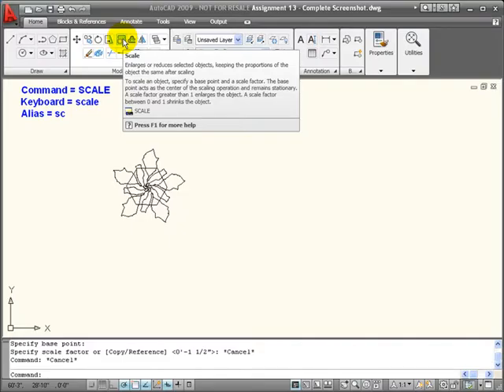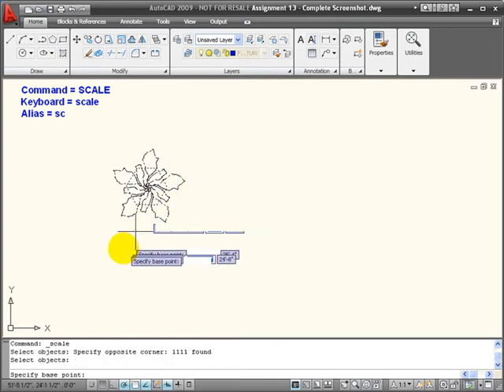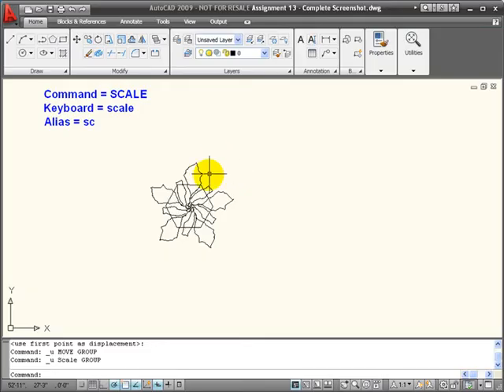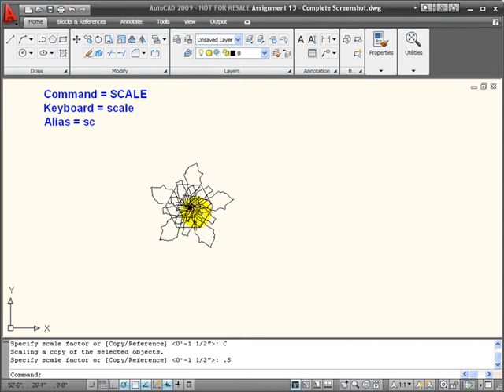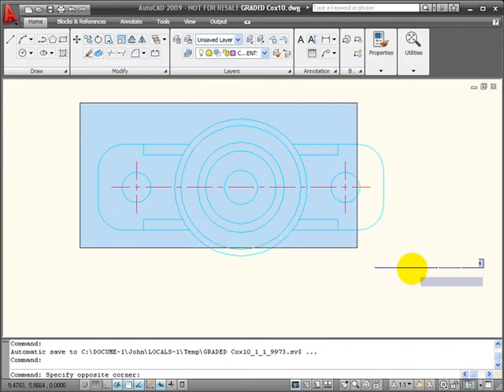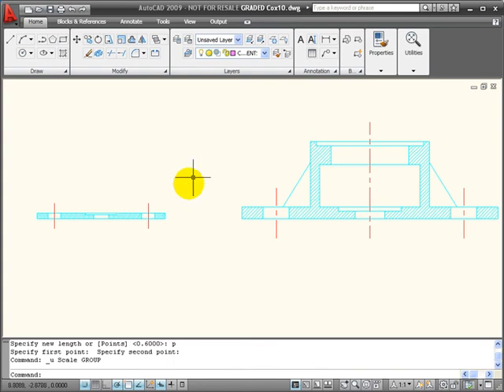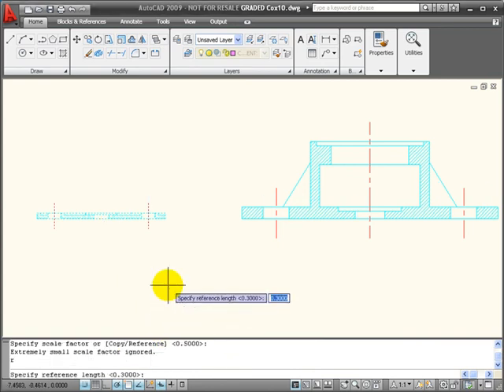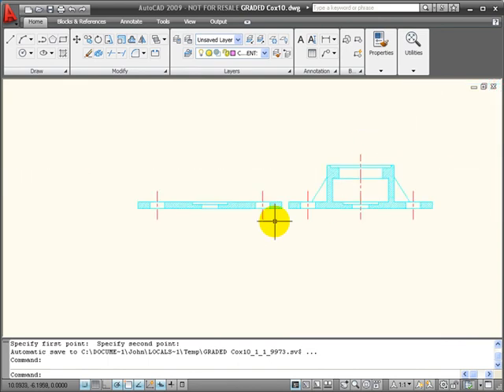3.9 Scale Command